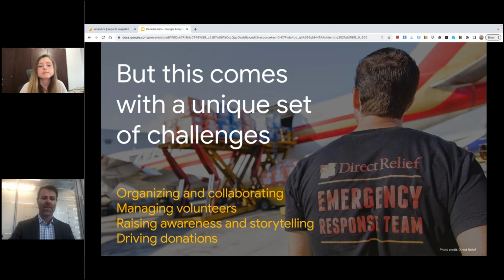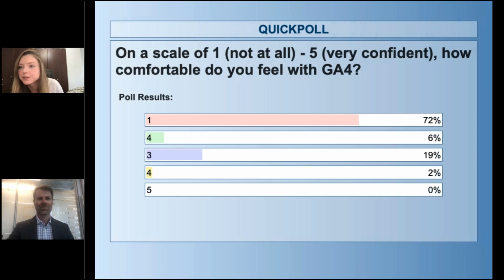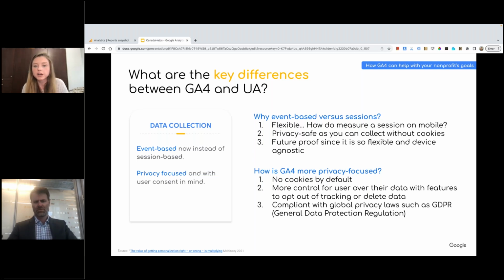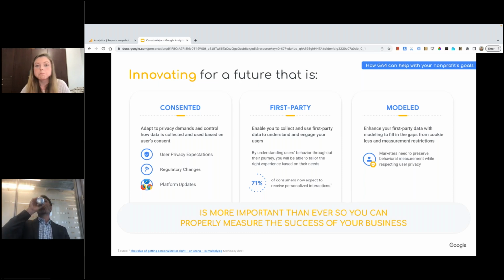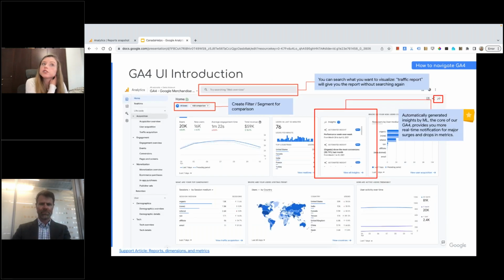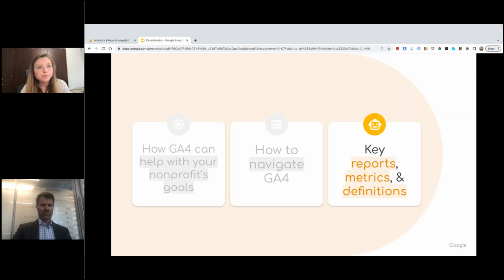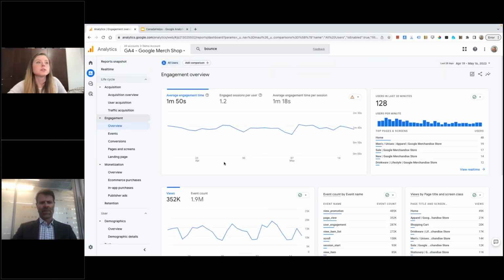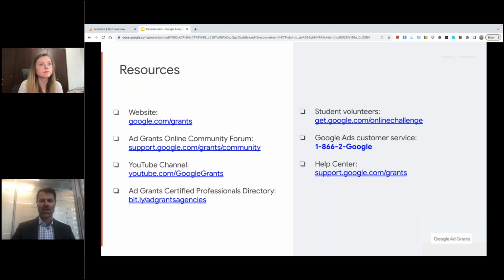Webinar | Mastering GA4 for Charities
Are you using Google Analytics (GA) to track your website traffic, but struggling to make sense of the data? Or, are you new to GA and interested in learning how it can benefit your organization? Join our upcoming webinar and discover how GA4 can help your charity thrive.